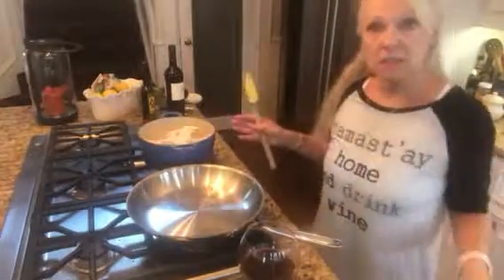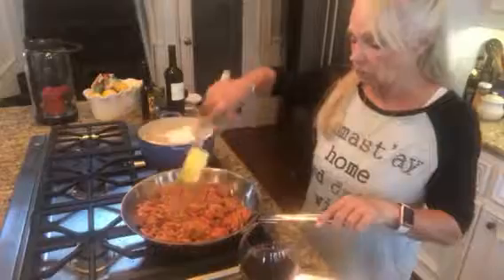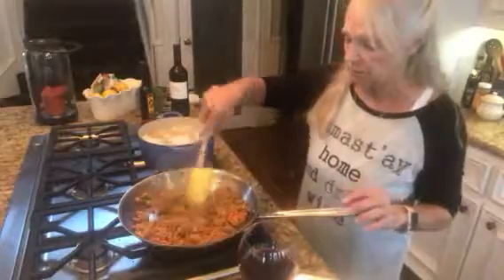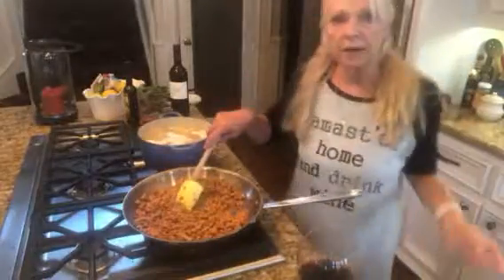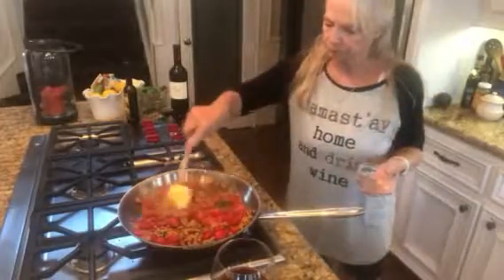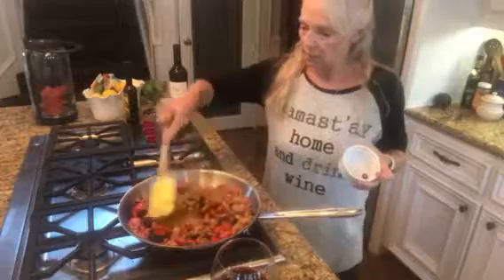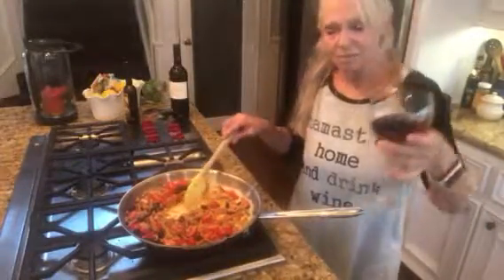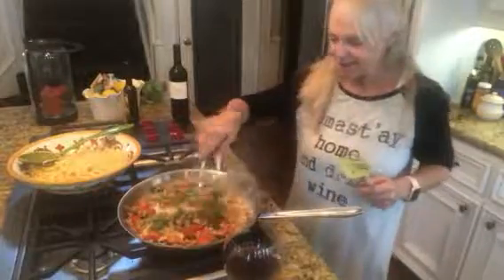15 Minute sauce for pasta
Busy day?   Try this recipe with Italian sausage, black olives, capers, whipping cream and half-and-half, garlic, and basil to make a great dinner.